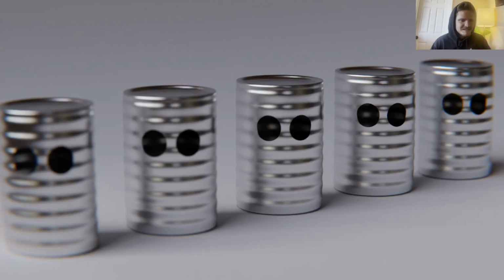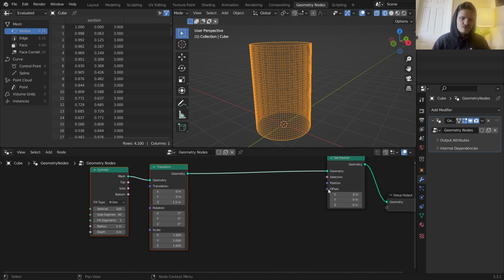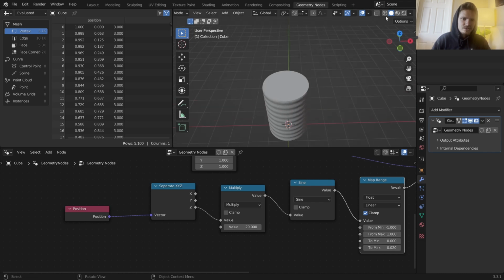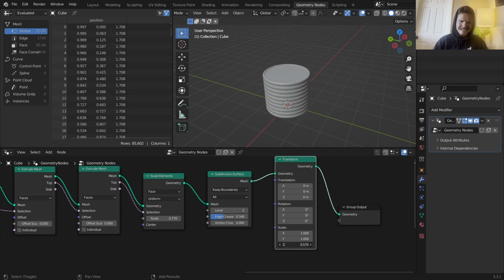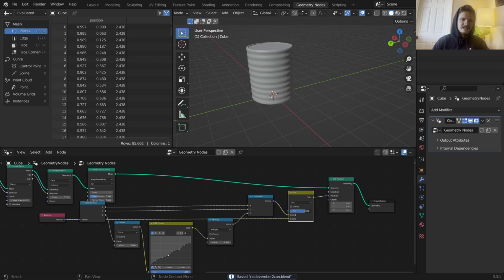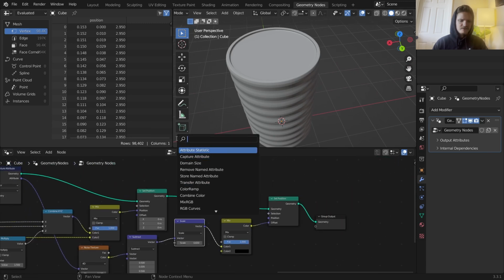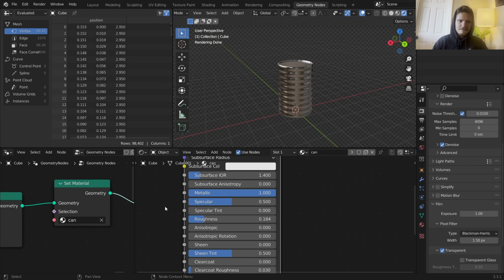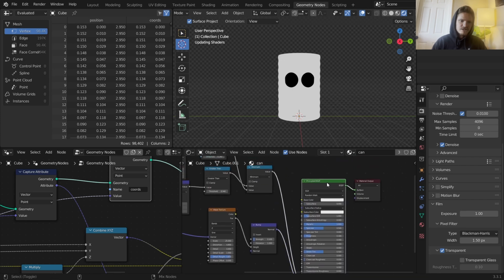Blender PROCEDURAL Junkyard - Nodevember DAY 2